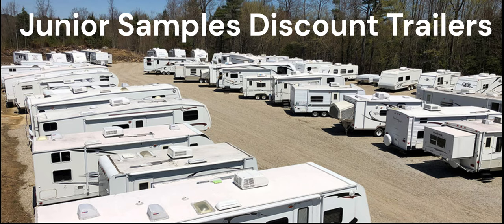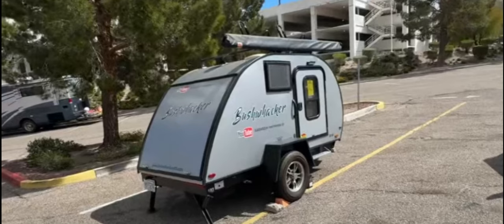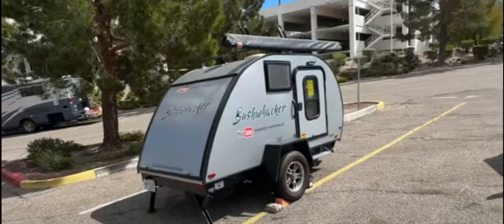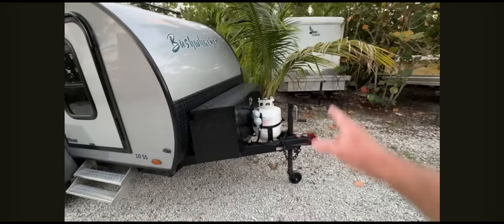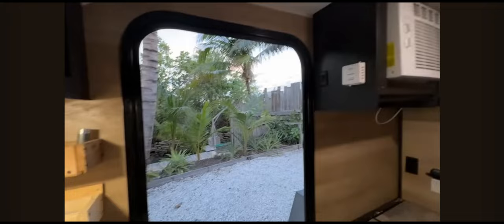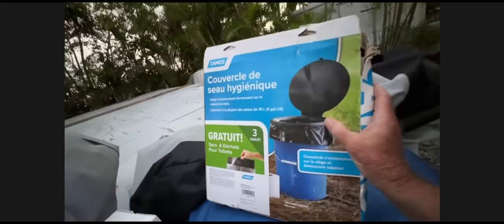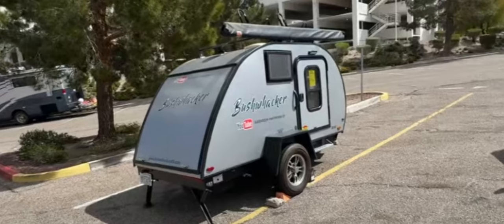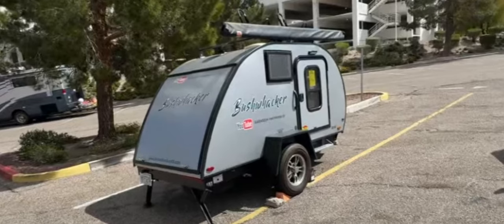Sarasota Tim: Junior Samples Discount Trailers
Cowboy Sarasota Tim puts his camper up for sale.